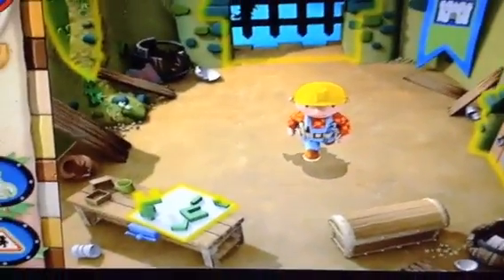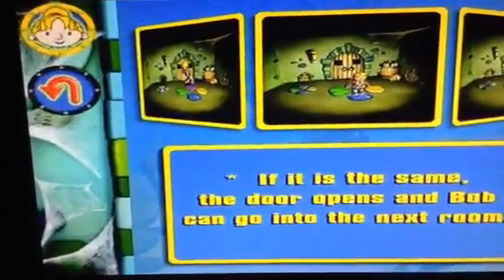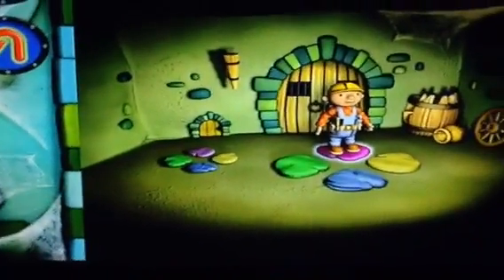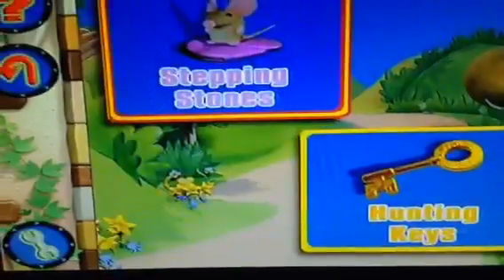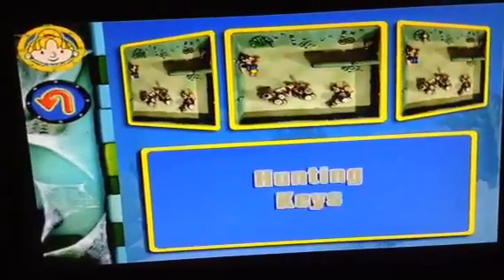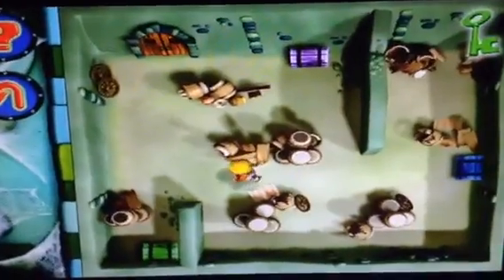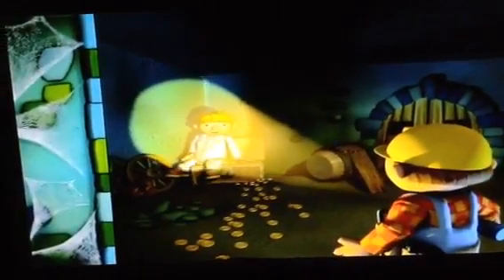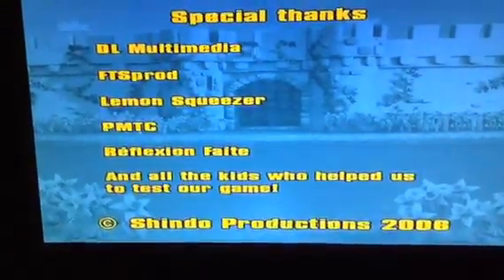Bob The Builder Bob's Castle Adventure Gameplay Part 2